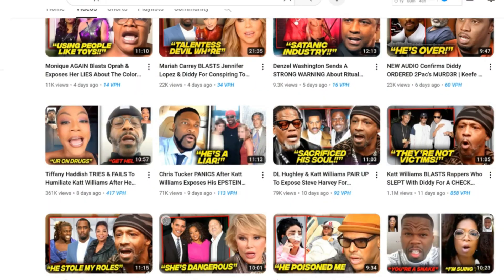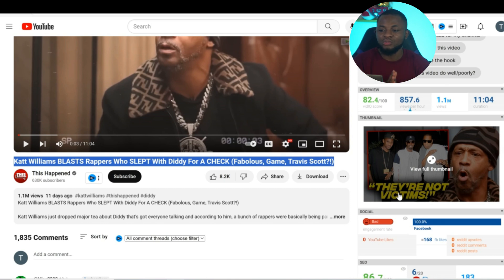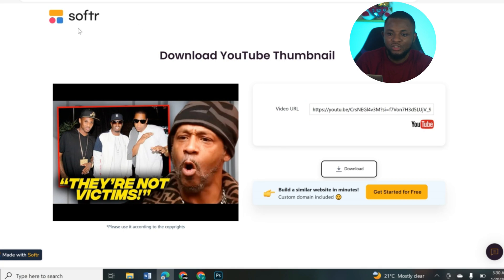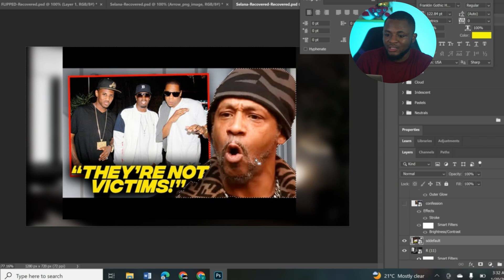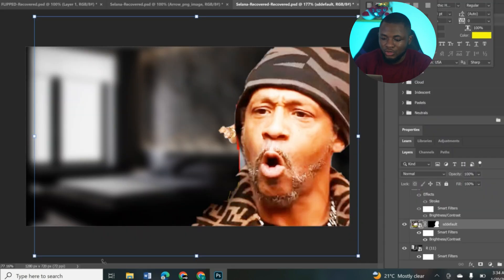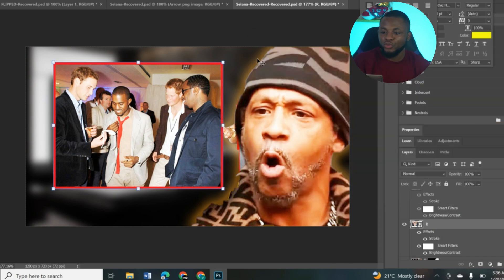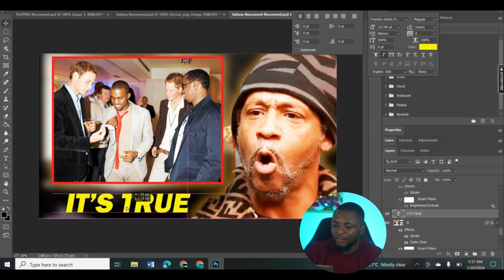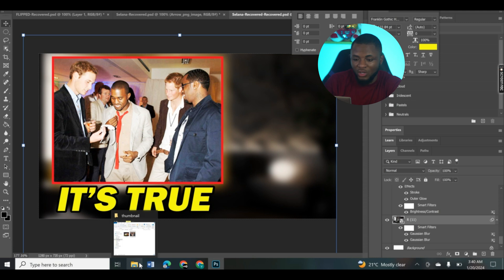How to create Faceless celebrity channel Thumbnails on photoshop (EASY FOR BEGINNERS 2024)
In this; Tutorial on how to create Thumbnails for YouTube on Photoshop 2024. Celebrity YouTube channels have been a trend and they generate a lot of views. I explain specifically how to create Faceless celebrity channel thumbnails.
Hello and welcome to the Awesome Lalpdy Vlog! I hope this content provides value to you.
colored lights
soft box
My chair

Everything I say on this channel is based on my personal experience, which includes both my achievements and failures.